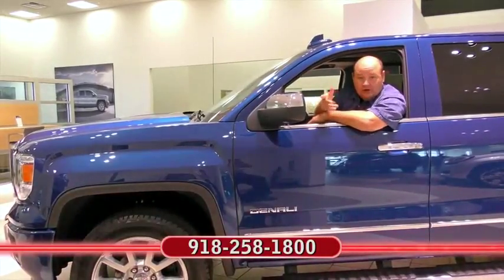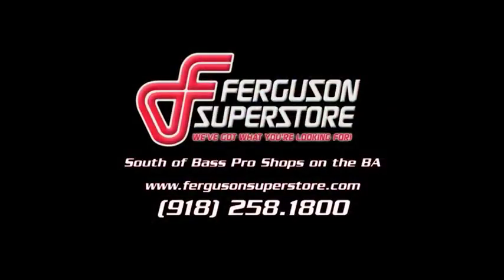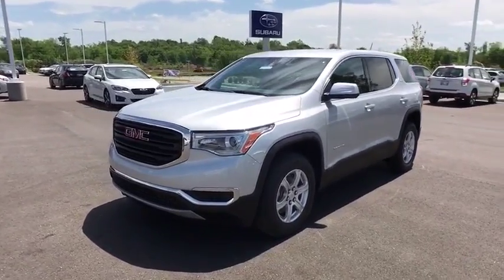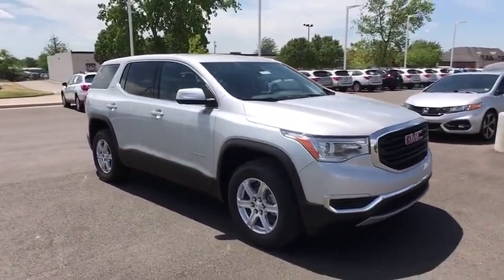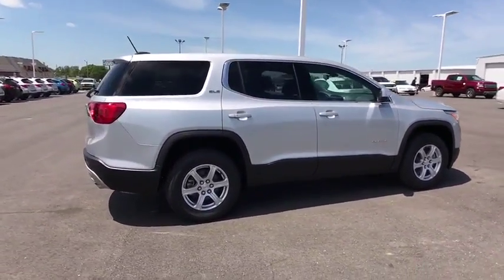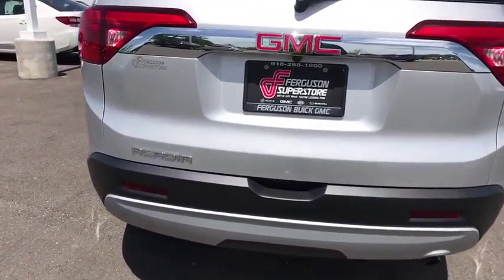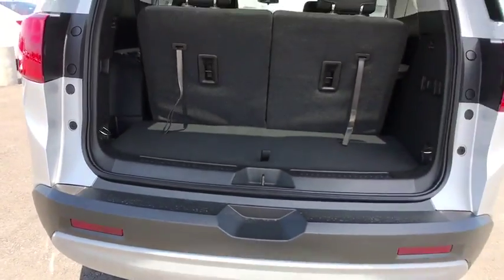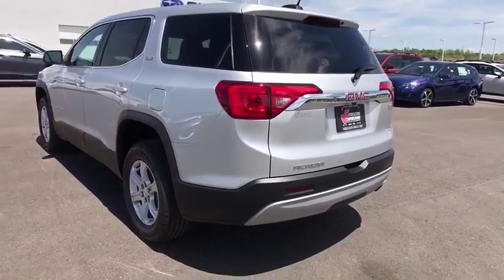2017 GMC Acadia Tulsa, Broken Arrow, Owasso, Bixby, Green Country, OK G71068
2017 GMC Acadia

Ferguson Superstore
1601 N Elm Place

2017 GMC Acadia SLEFactory MSRP: $33,770 $1,688 off MSRP!Awards:* 2017 IIHS Top Safety Pick with optional front crash prevention